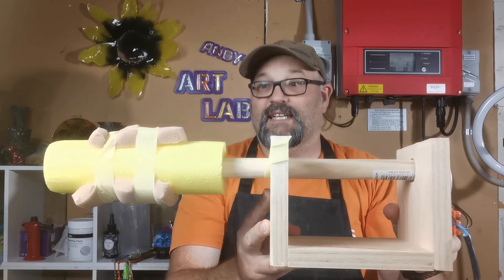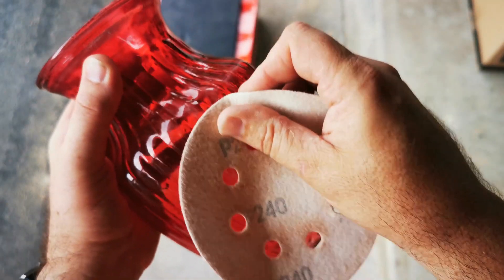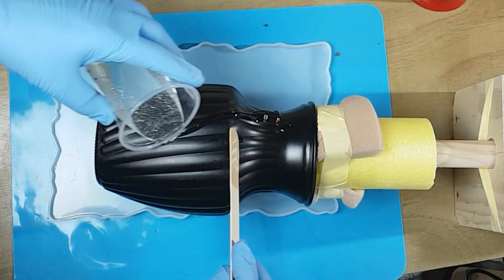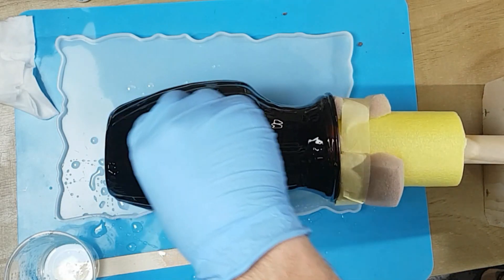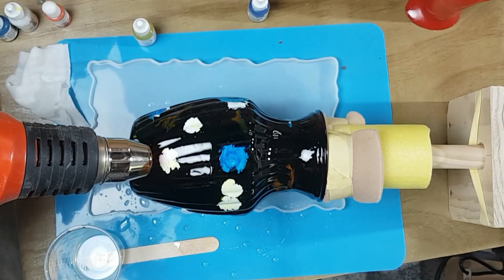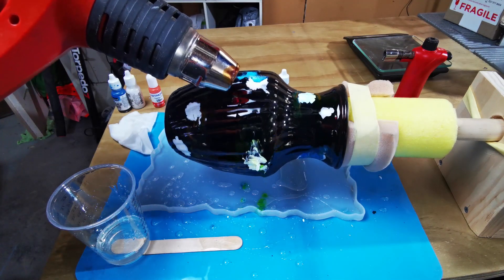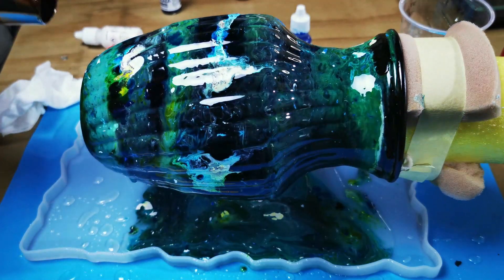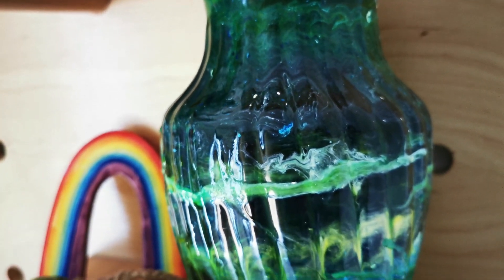DIY Resin Vase Decoration: Creating a Colorful Alcohol Ink and Epoxy Resin Vase on a Cup Turner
I picked up an old red vase from a second hand thrift shop for $2.00. After completing the DIY Tumbler turner build it was time to try my hand at Alcohol ink dripped onto the Vase. The original red wasn't going to cut it so I spray painted it black and attempted to create a moody yet still colorful design. Like most of my art projects it didnt turn out as I expected, however it was a good learning curve to when I do this technique again in the future.

FREE GUIDE: If you are considering taking up resin art as a hobby, or even a side hustle then grab my FREE guide on Resin Basics for Beginners on my website

🖌🎨 ART SUPPLIES 🖌🎨
Resin Molds
Resin Dye
Measuring Cups
Alcohol inks
Mica Powder
Natural materials
Pressed flowers etc
Acrylic Supplies
Silicon for Molds
Vacuum Pot only
Vacuum Pot and Pump
Pressure Pot

SAFETY EQUIPMENT:
3M Half Mask
3M Organic Vapour Filter
3M Eye Protection Goggles
Nitrile Gloves